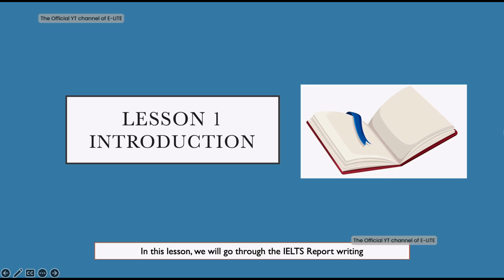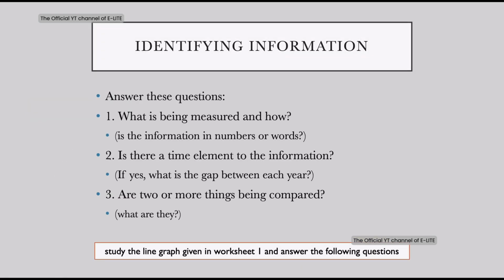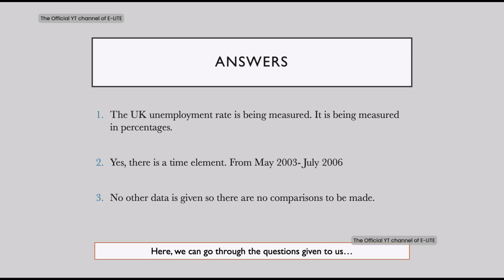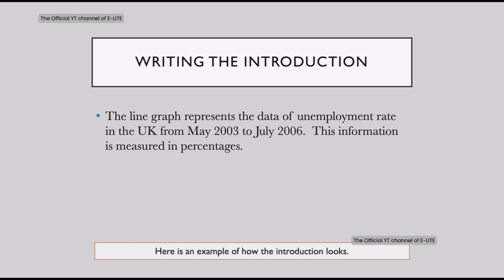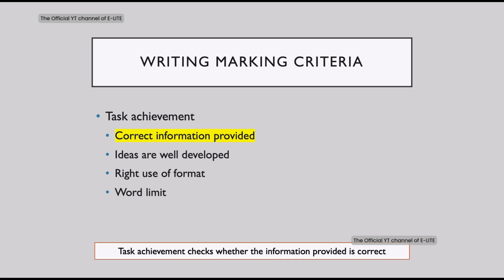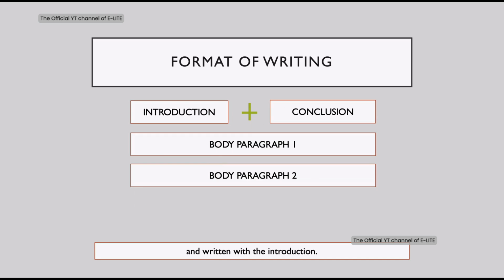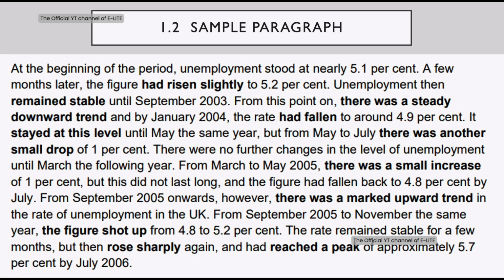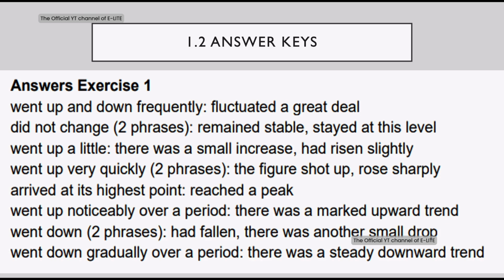IELTS Report Writing Lesson 1: Writing the introduction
Welcome to the Official Full IELTS Preparation Course
This video is part of our complete IELTS program designed for students aiming for Band 7, 8, or higher.

In this lesson, we cover answers of the Question type "Yes, No, Not Given" which is very similar to the True/ False/ Not Given" in the IELTS Reading. We will also see certain clues and hints that the IELTS provide in terms of their instructions and how the IELTS can make certain questions more difficult too.

Perfect for students searching for:
IELTS Writing introduction
IELTS Writing tips and strategies
IELTS full course
IELTS preparation for beginners
How to start IELTS Writing
IELTS general Writing
IELTS exam preparation 2026

More IELTS Reading practice, Writing task explanations, Speaking tips, and Listening strategies are coming soon.